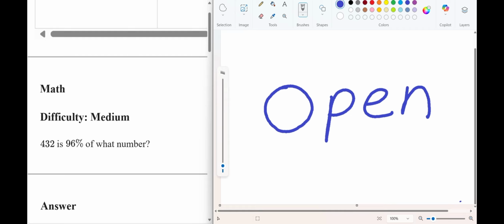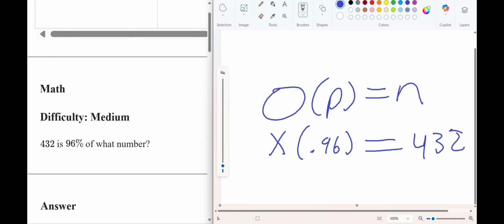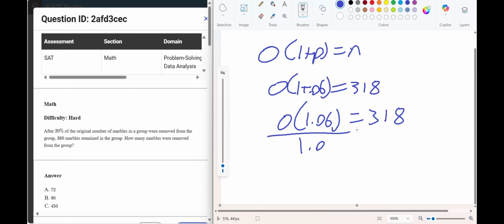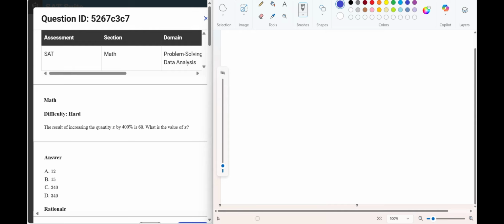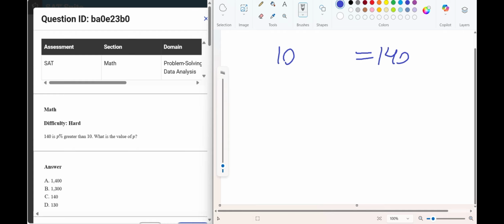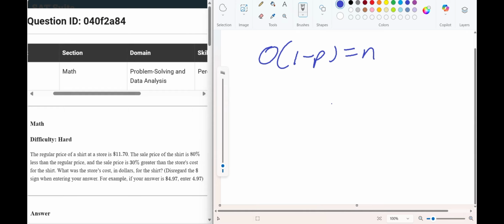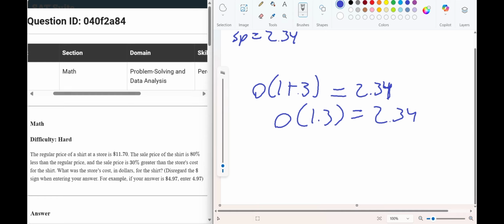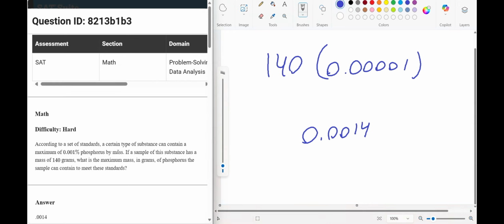Never Miss a Percentage Problem on the SAT Again!! (OPEN Formula)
How to solve any SAT percentage problem. Simple and effective formula for solving any % problem, no matter how difficult.